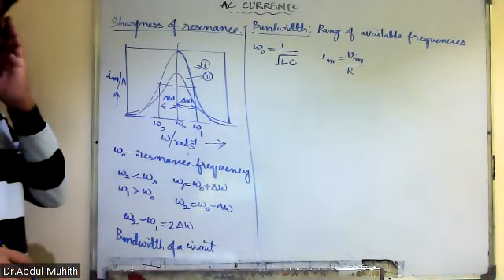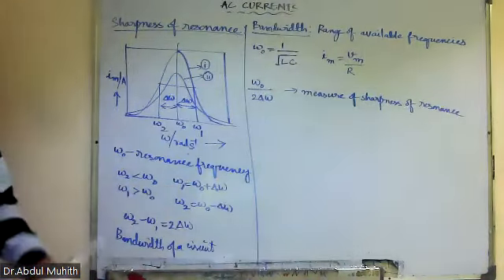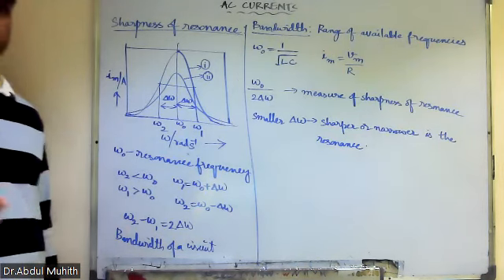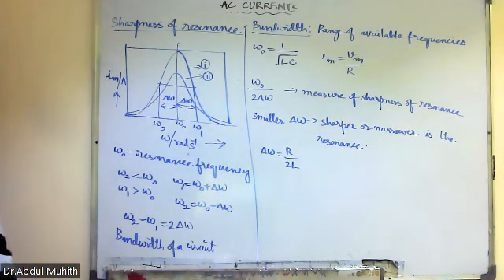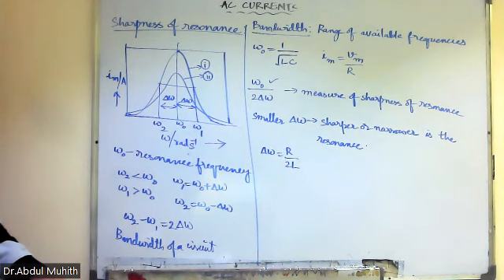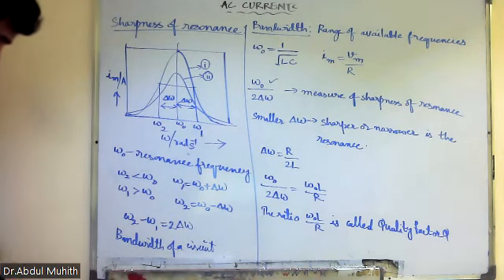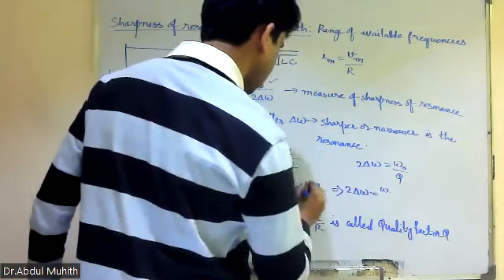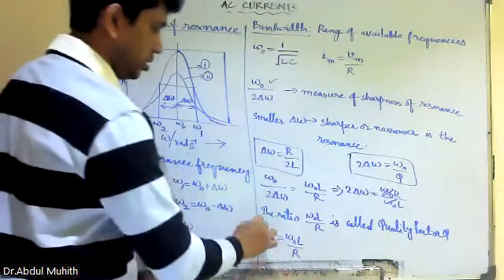AC Currents-Revision-CBSE class 12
The chapter-7  AC Currents  in the NCERT textbook is taught by Dr. Abdul Muhith for full marks in CBSE board exam.